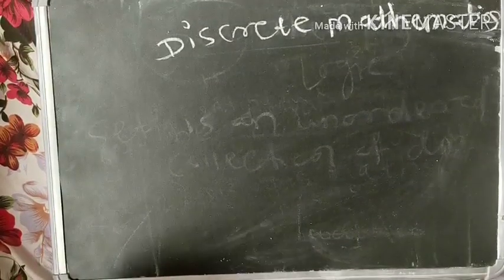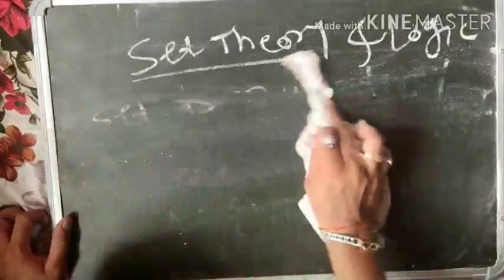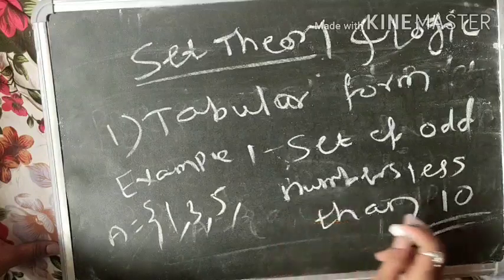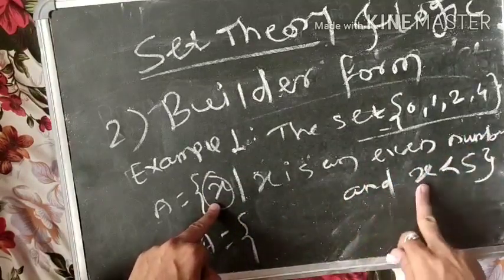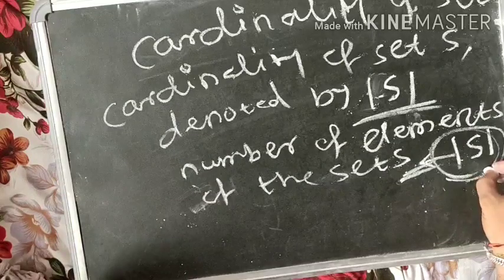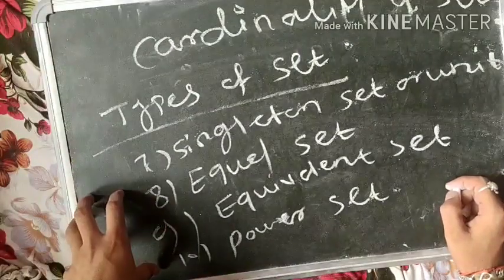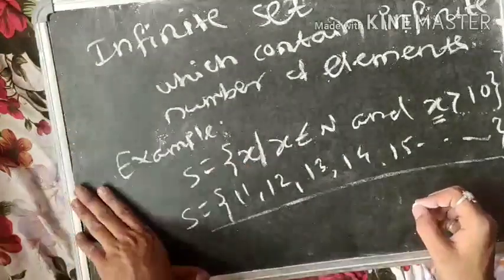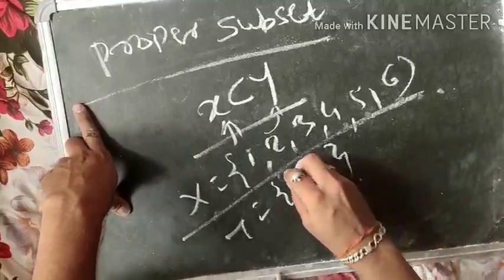1 Discrete Mathematics | Set Theory and Logic | Introduction